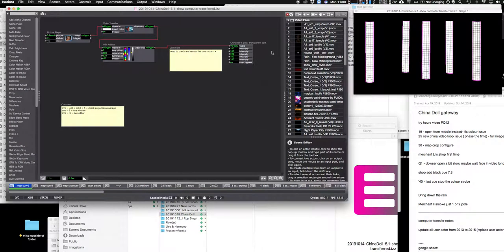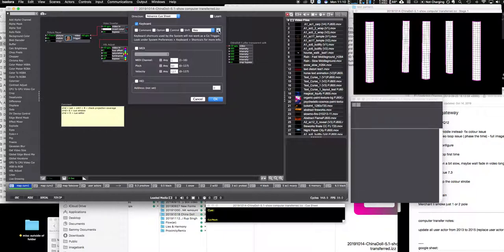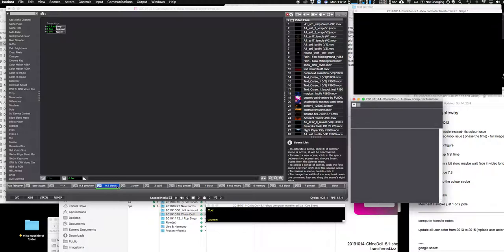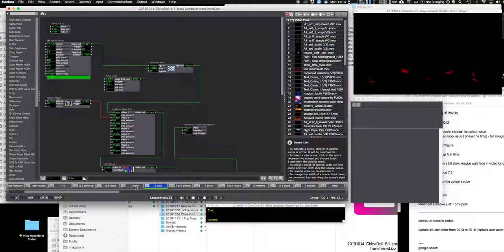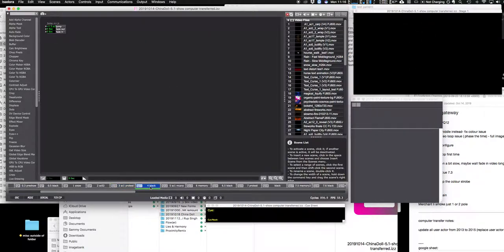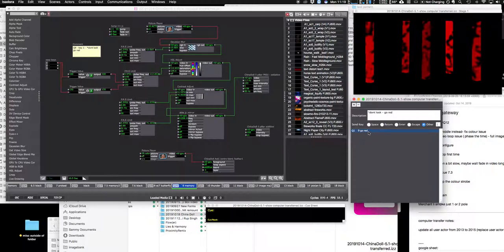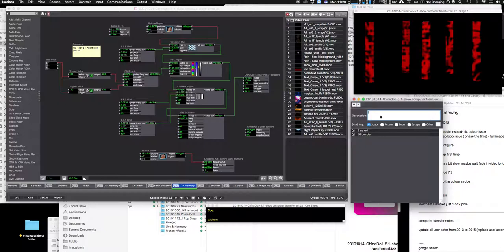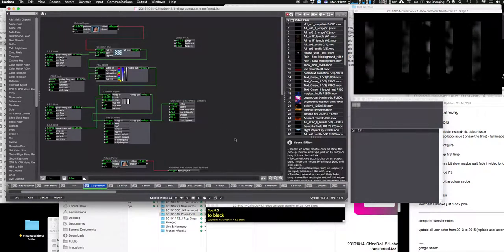how to make cue system in Isadora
I needed to record a tutorial for my video assistant, but I thought to share it with more people who's interested using Isadora to program cues that can be easily hand off to operators.